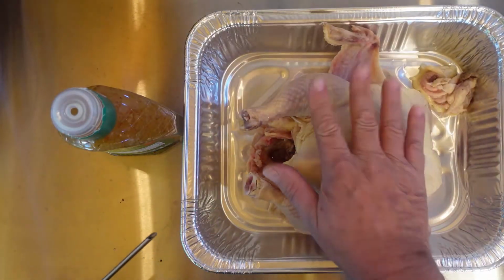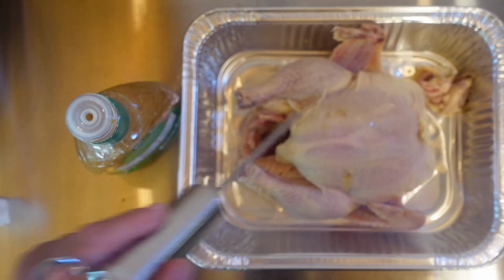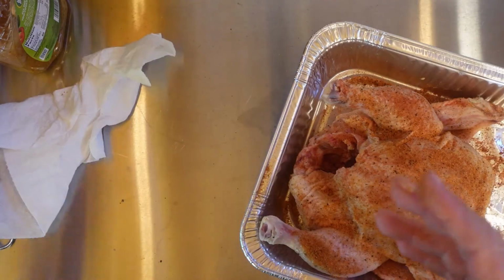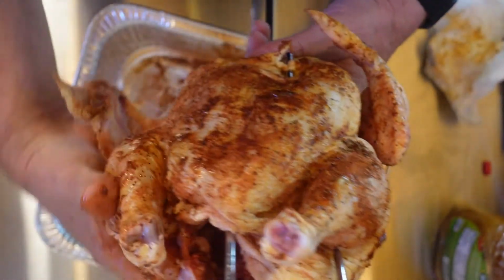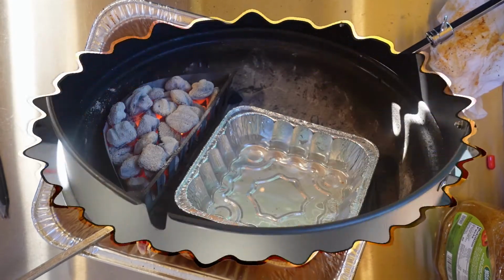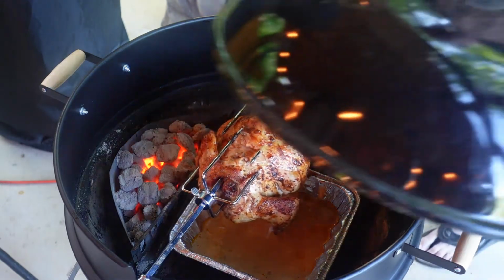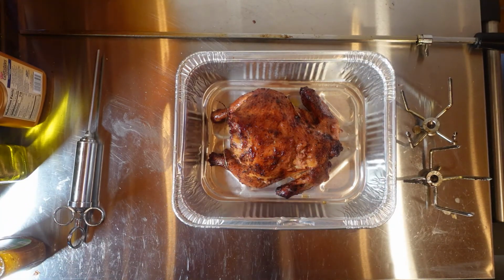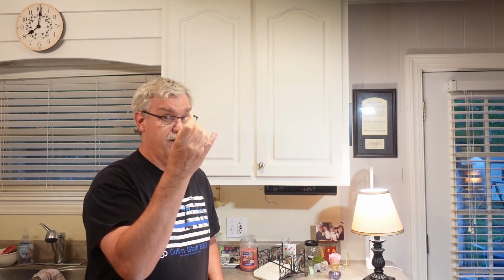Rotisserie Chicken (The way I do it !!!)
A super easy way to do Rotisserie Chicken that turns out moist and unbelievably delicious !!!

Music Eldar Kedem
At this moment You and me
(No copyright)